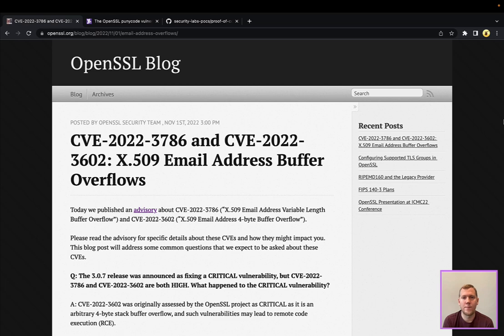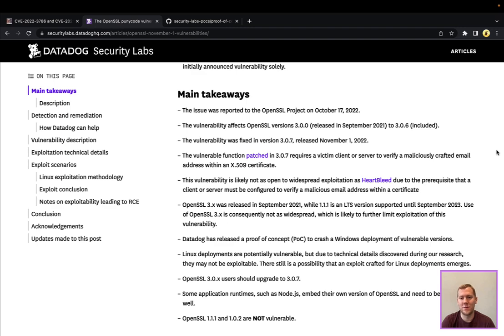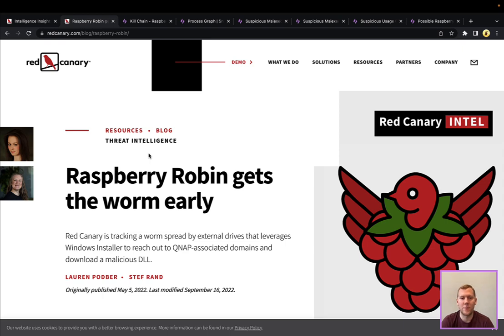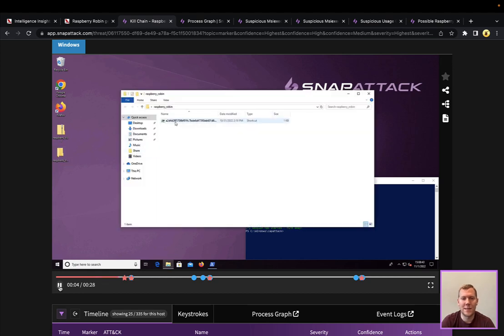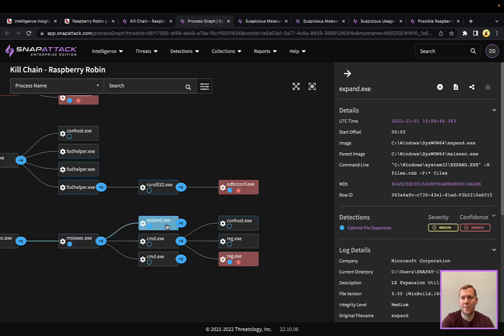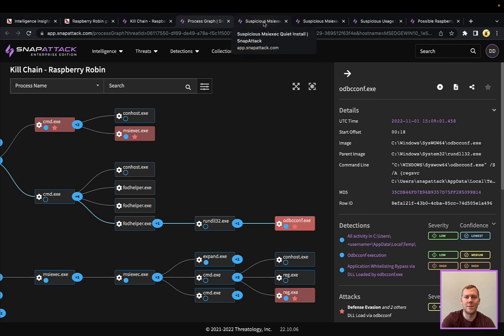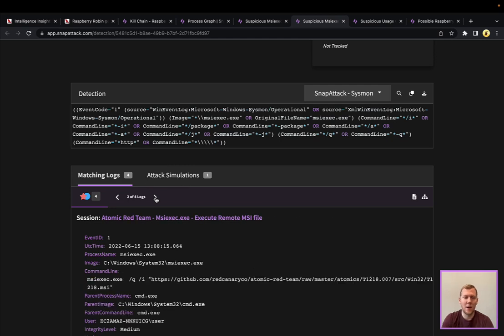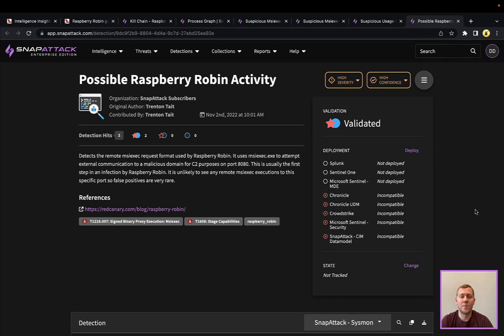OpenSSL X.509 E-mail Address Buffer Overflows + Raspberry Robin | Threat SnapShot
In this week's Threat SnapShot, we discuss the recent CVEs in OpenSSL, as well as demonstrate the Raspberry Robin campaign.  Raspberry Robin, as tracked by Red Canary since September 2021, is a cluster of activity that relies on msiexec.exe to call out to its infrastructure, often compromised QNAP devices, and download a malicious DLL for C2.  The attacker's motivations are still unclear, but nonetheless this is an interesting set of living off the land techniques that are often difficult to detect or alert on.  We'll dig into this threat, what it looks on the process graph, and discuss some possible hunting and detection strategies.

0:11 - OpenSSL Discussion
02:39 - Raspberry Robin Discussion